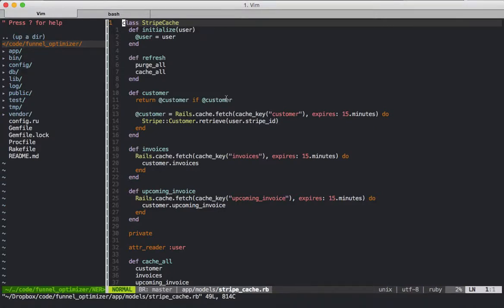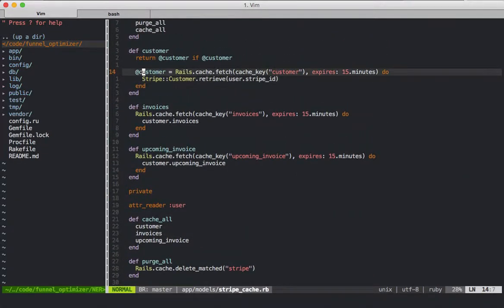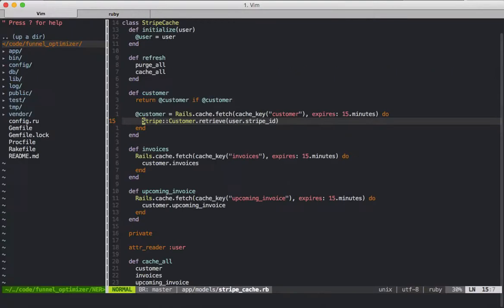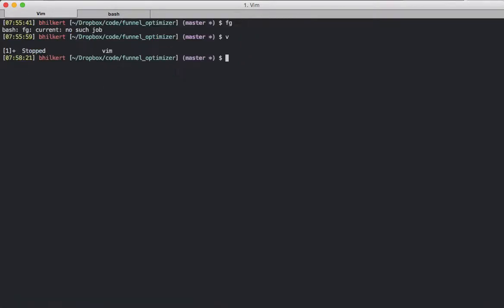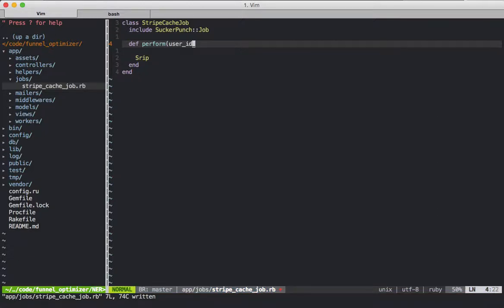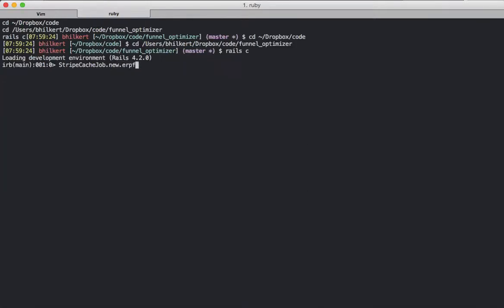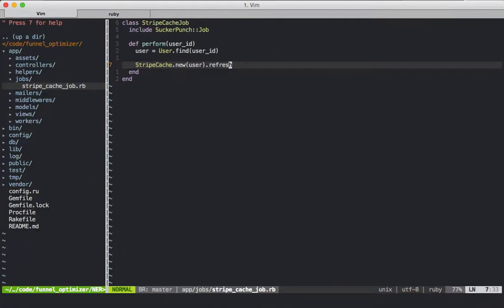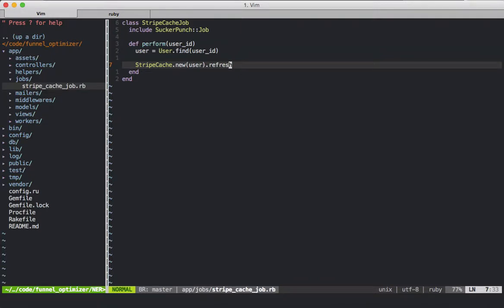Using the Sucker Punch Ruby Gem to Cache Stripe Data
Using Sucker Punch in combination with Rails cache feels like a great way make optimizations to third-party data requests. This article focused on using it to fetch Stripe data, but it could be used with another service just as easily.

The beauty of Sucker Punch is that it doesn't require a separate worker process to be running in the background. On a platform like Heroku, this saves the cost of an additional dyno.